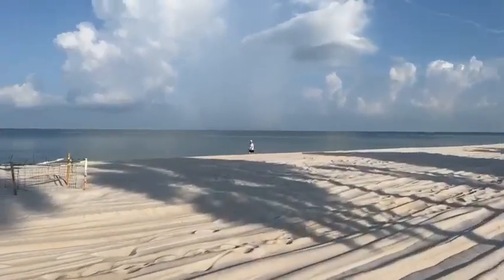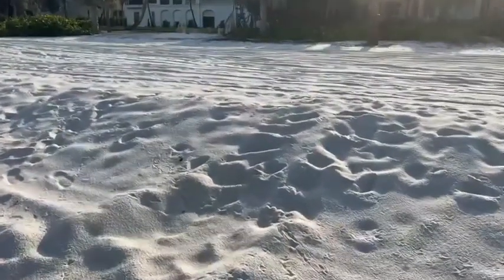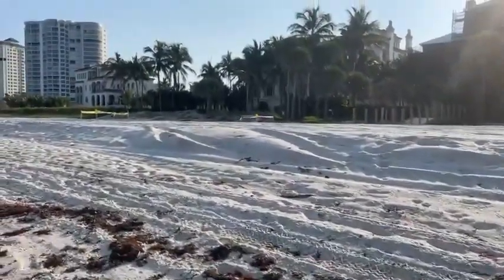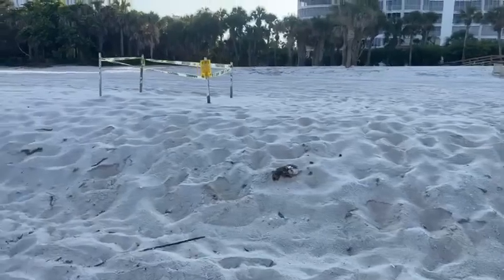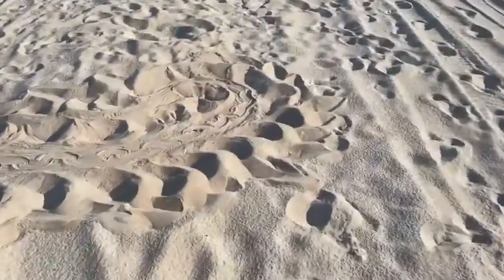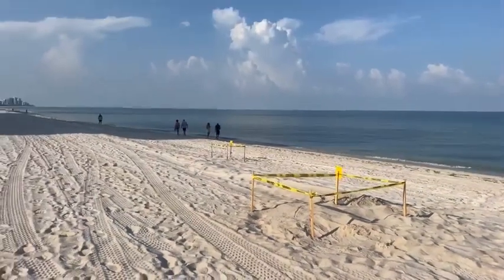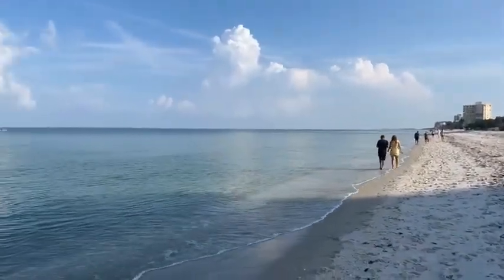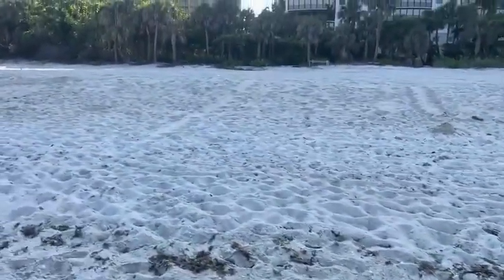Part 2 of Robb’s Sunday Morning Walk on Pelican Bay Beach in North Naples, FL (07/16/23)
Join Robb Stan for part two of his Sunday morning walk on Pelican Bay Beach in North Naples, Florida. Recorded LIVE on YouTube, July 16, 2023.

If you enjoy Robb's videos, you can show your appreciation by sending stars to any of his Facebook videos. Thank you for your support and God bless.

If you like the beach, the live video streams of Robb’s morning beach walks on Facebook, are a great way to start your day! Join our beach family and make new friends. No two mornings are the same. Southwest Florida Television - Bringing people together, one beach walk at a time.